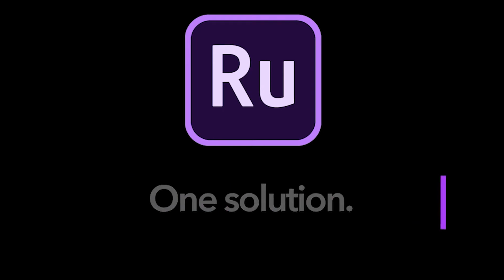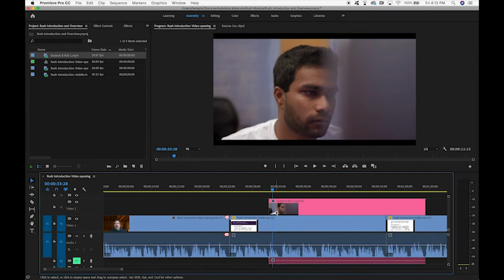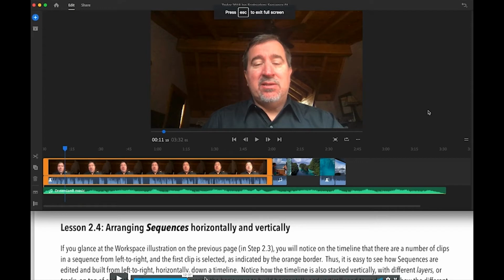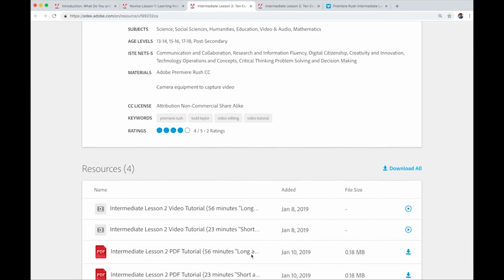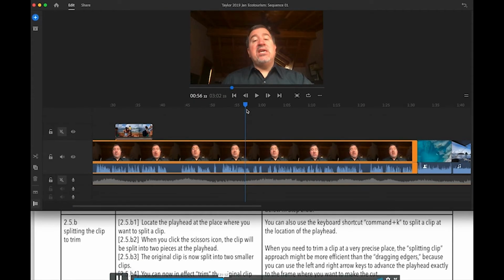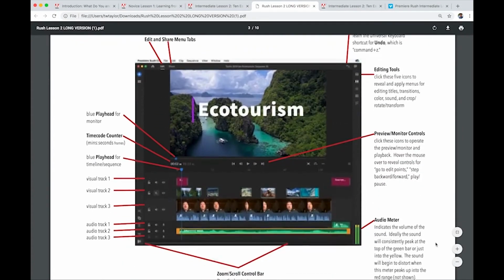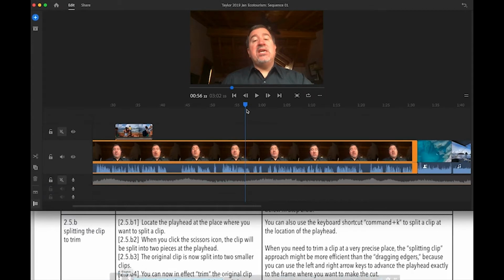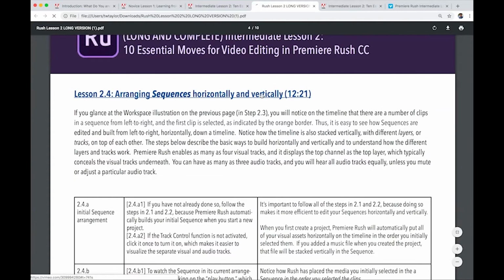Academic Student Video Projects with Premiere Rush (1/2) | Adobe Edu Talks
In part 1 of this talk, Todd Taylor talks about the incredible impact Adobe Premiere Rush has had on his students, and showcases some of what can be achieved with the tool.